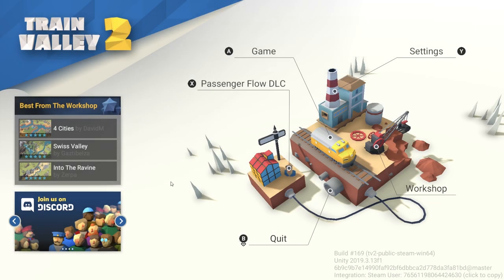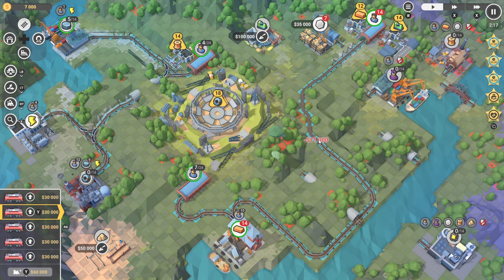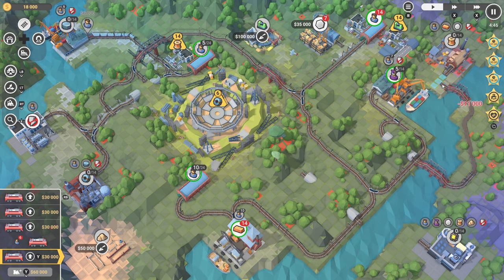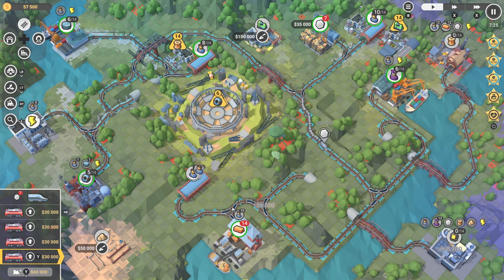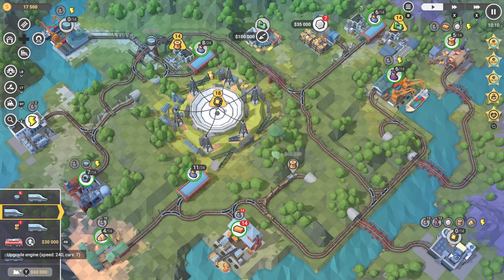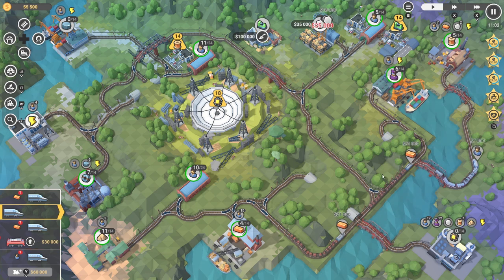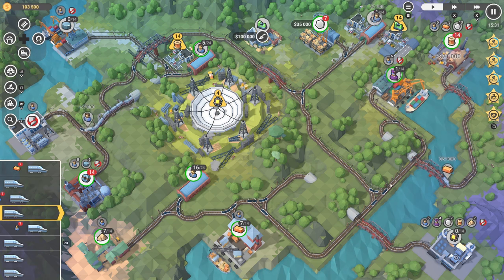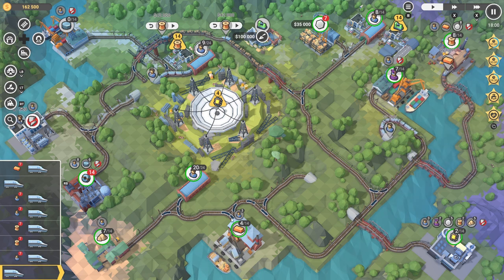Gotta Go FAST! | Train Valley 2 Episode 32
Looking through the description I see? ( ͡° ͜ʖ ͡°)

Sorry for the delay, here's a new episode of train Valley 2 without further ado.  At the time of publication, the Five-hundred meter Aperture Spherical Telescope (FAST) in the 贵州 (Kweichow/Guizhou) Province is the largest telescope of its kind, but despite construction starting back in 2016 it only started operation this year In this episode, I showcase some strategies for the level the telescope inspired and try to set the record straight on statements from previous episodes.  I also discuss some concerns about game ownership in an era of digital downloads that might be excessively hard-lined for even my taste in retrospect.

Do you want to play this game yourself? You can now buy it and the DLC here:

.ROFL:ROFL::ROFL:ROFL
.L. __/. [..].\
..LOL===__..(((O. \
.L. \__________.]
.____l___l____/

► Steam Group: TBD